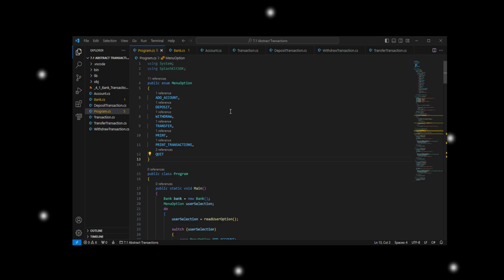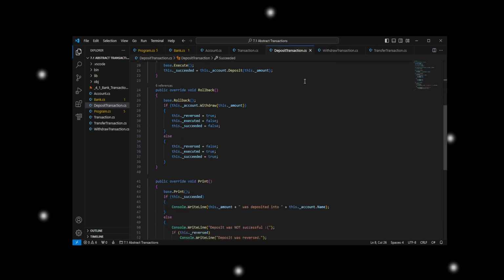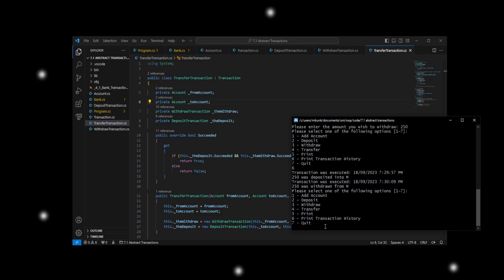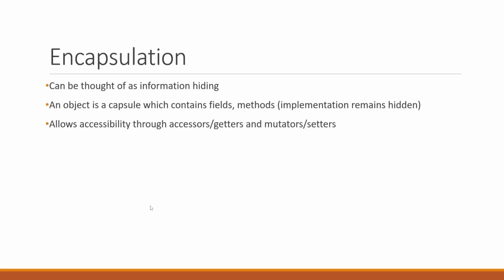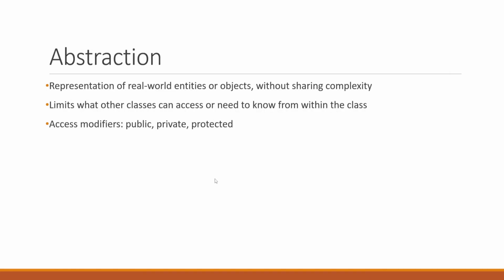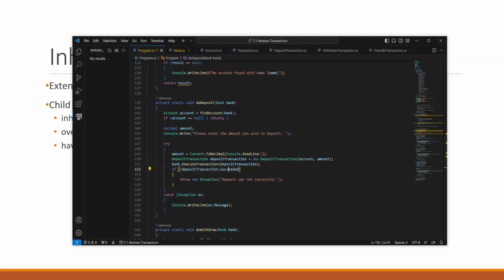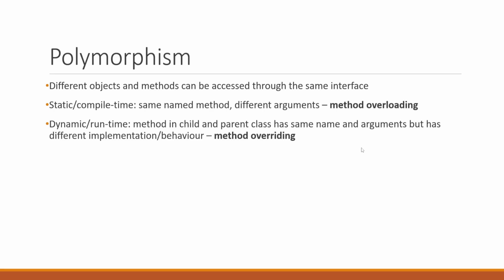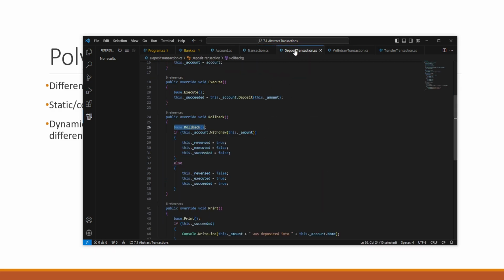SIT771 8.1P Presentation